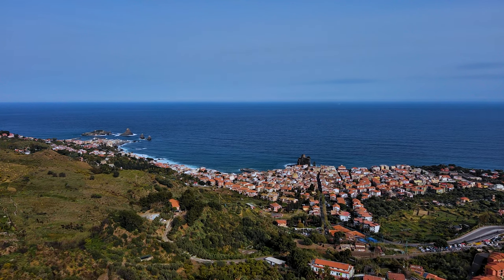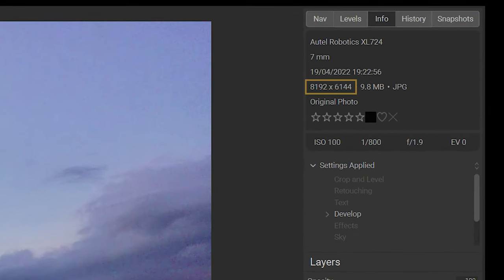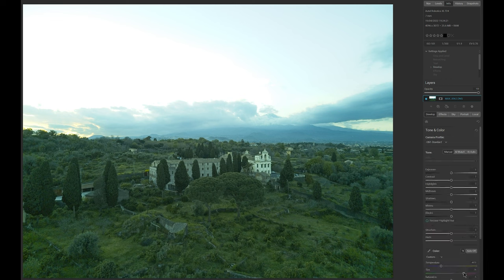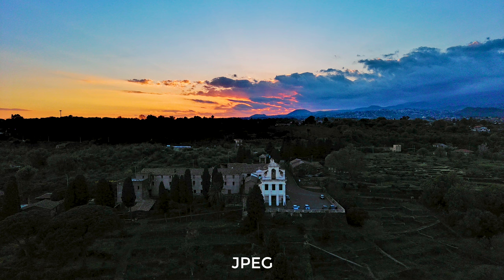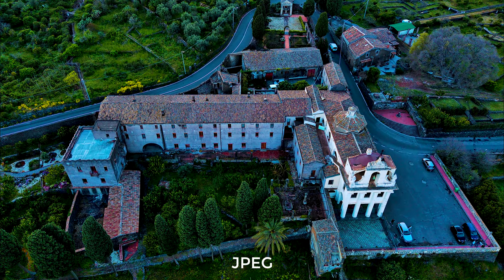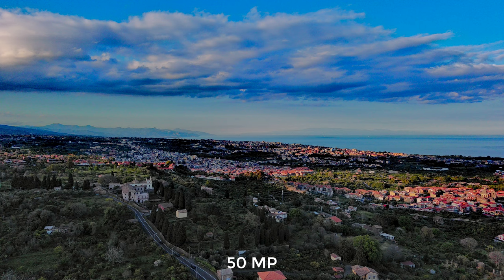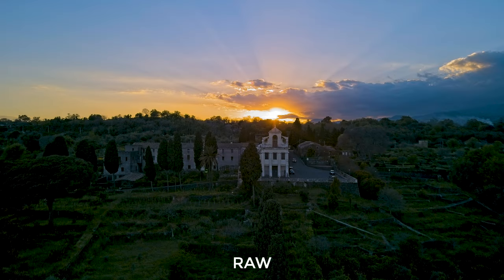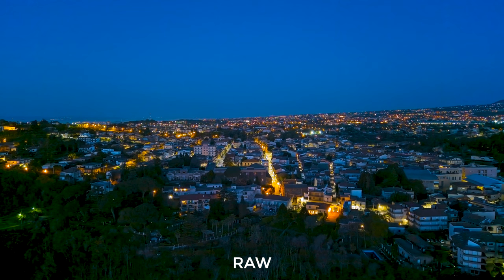Autel Nano Plus Photography Review + SENSATIONAL 50MP photo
Photography with the Autel Evo Nano + has improved a lot after two firmware updates, so in this video, I will do an in-depth analysis of the Nano Plus for photographers, including the famous 50MP photo mode. I will show still images taken in all kinds of light conditions including some astonishing night pictures

Autel Evo Nano Plus
Autel Evo Nano Plus Premium Bundle
Autel Evo Nano Basic Model

DJI Mavic 3
ND filters for Mavic 3
DJI Air 2S
ND filters for Air 2S
DJI Mini 2
ND filters for Mini 2
DJI Mini SE
DJI RC Pro for Mavic 3, Air 2S

0:00 Intro
0:25 RAW files
3:12 JPEG and 50MP
4:39 Top down
5:15 High dynamic range
6:27 Night photos